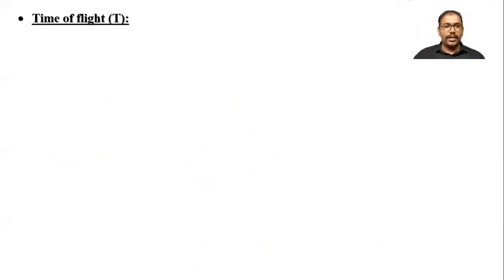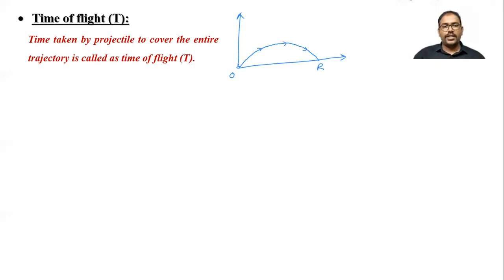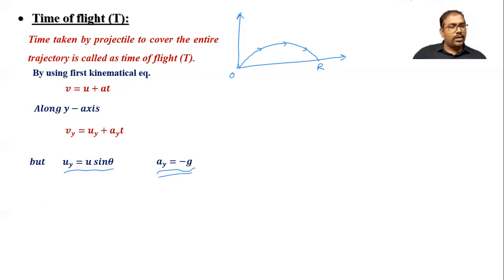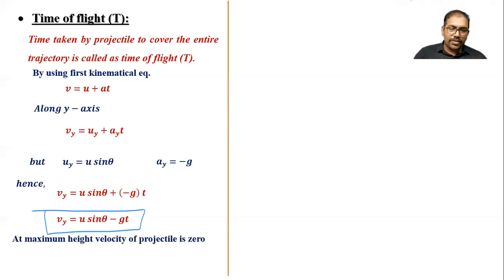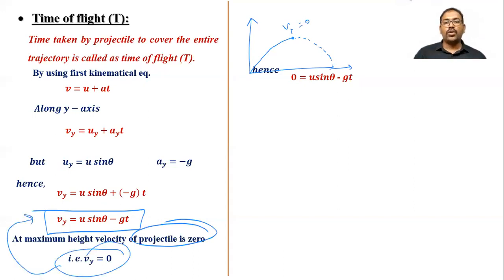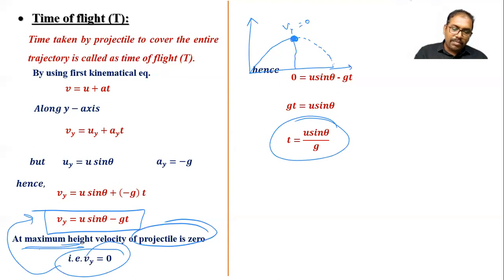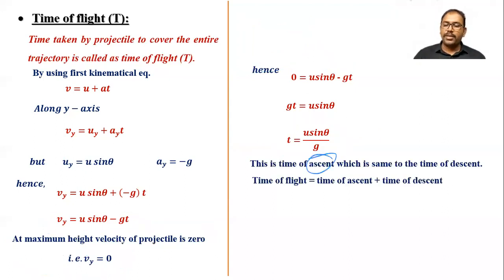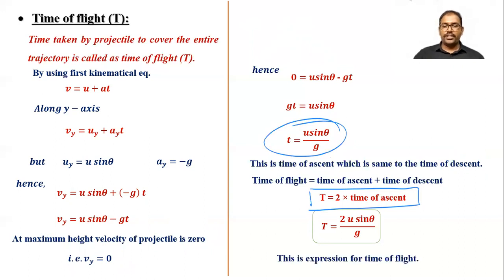Define a time of flight. Hence obtain an expression of time of flight.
class 11